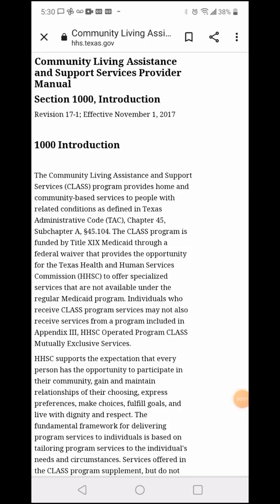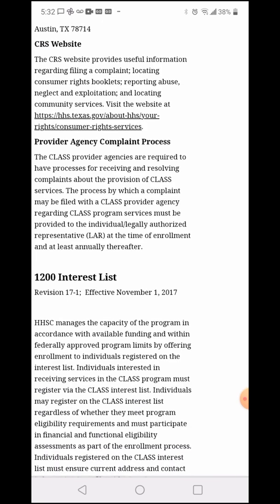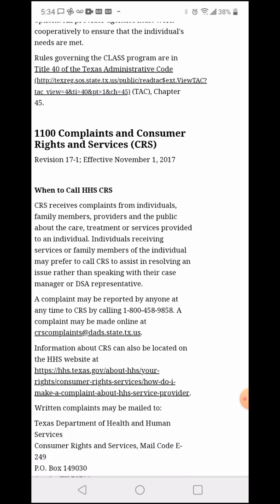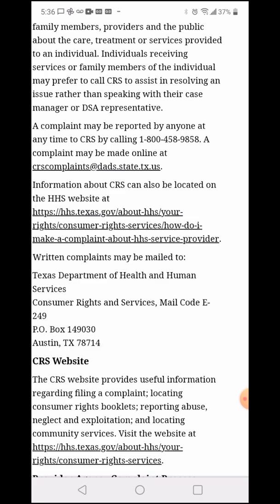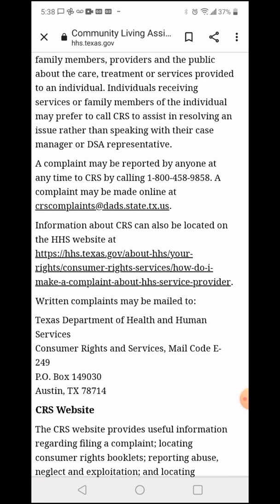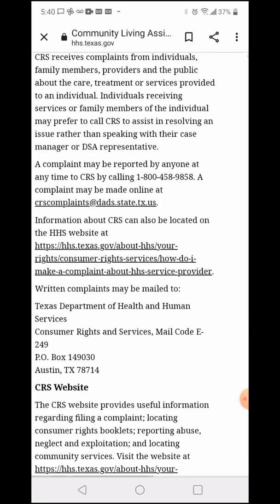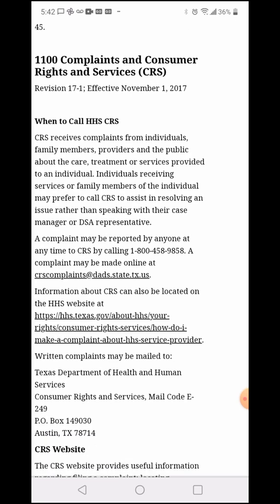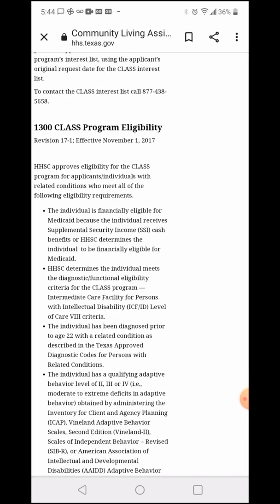How To File Complaint Against FMSA, CDSA, DSA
Are you a participant of the Texas medicaid waiver program called CLASS? Are you having issues with the FMSA, CDSA, or DSA? Learn how to get the state involve by filing a complaint with HHS.

Thanks for 👀,